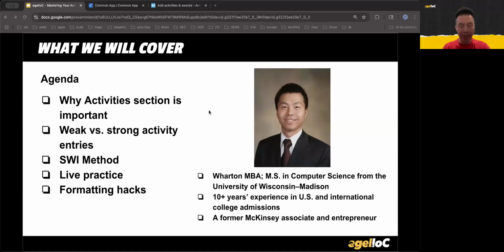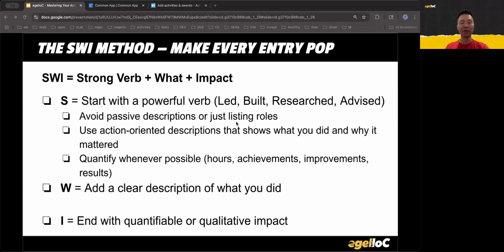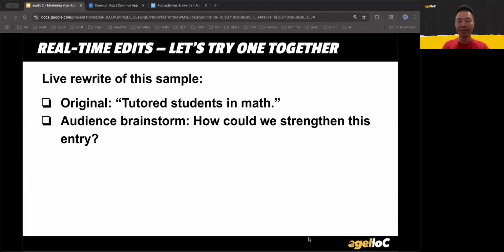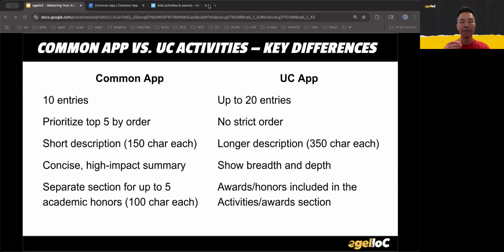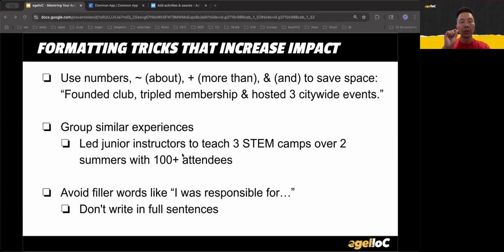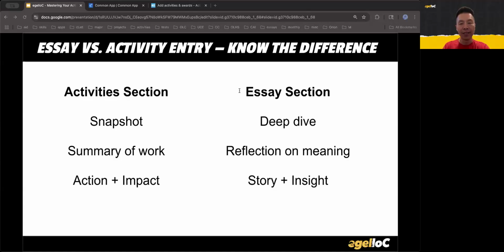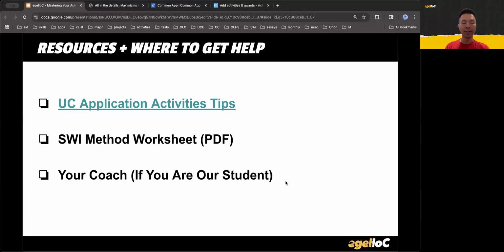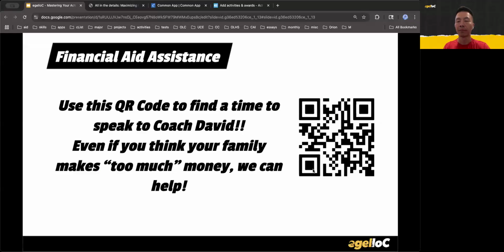How to Write Strong Activity Descriptions for UC & Common App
▶️ Most students treat the activities section as a simple list... but top colleges read it as a story. In this training, Coach June walks you through exactly how to transform your 150-character blurbs into powerful proof of impact, leadership, and growth. You’ll learn why this section often makes or breaks a first impression—and how to structure each entry for maximum punch using the SWI method.

Whether you’re applying to UC, Common App, or both, this workshop shows you how to use verbs, outcomes, and formatting to create a memorable resume. It’s not about doing more... it’s about writing better. With real before-and-after examples, formatting hacks, and live rewrites, you’ll leave with clear steps to elevate your activity list this summer.

✅ What makes an activity description strong vs forgettable
✅ The SWI Method: Strong Verb + What You Did + Impact
✅ How to format activities for UC and Common App
✅ Real examples of before-and-after entries that got noticed
✅ Common mistakes students make in this section
✅ Space-saving formatting tricks that boost clarity and strength
✅ How to show leadership, initiative, and growth without fluff
✅ The difference between awards sections on UC and Common App
✅ How to avoid repeating sentence structures or passive voice

Which part of your activities list feels hardest to write?
Drop it below and we’ll give feedback on how to make it stronger.

00:00... Why the activities list gets overlooked
03:00... How readers evaluate action and clarity in blurbs
05:00... Weak vs strong examples that show real impact
07:30... The SWI formula and how to use it
10:30... Formatting hacks to save characters and space
13:00... Common App vs UC activity sections explained
16:00... Mistakes that make your entries sound generic
18:00... What admissions readers love seeing
20:00... How to group and condense experiences effectively
24:00... Final tips and how to keep refining your activity list